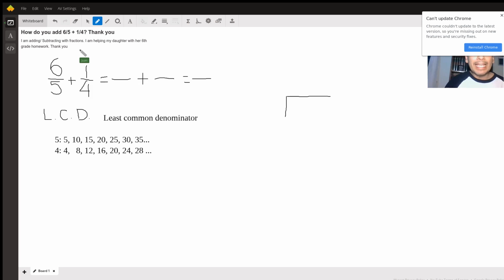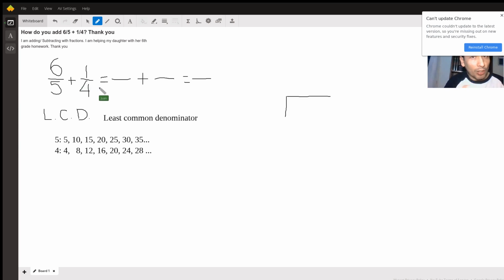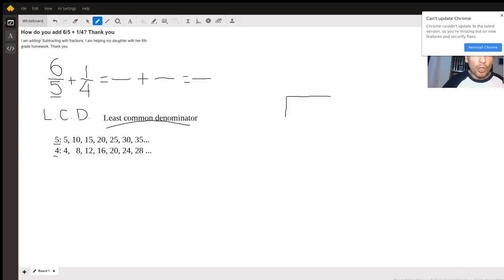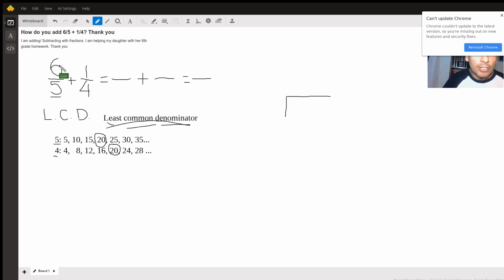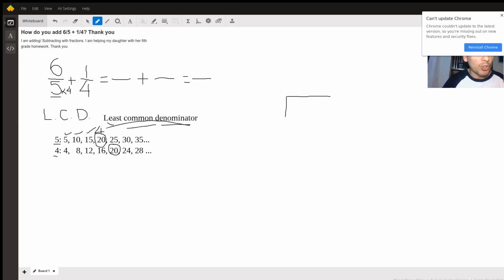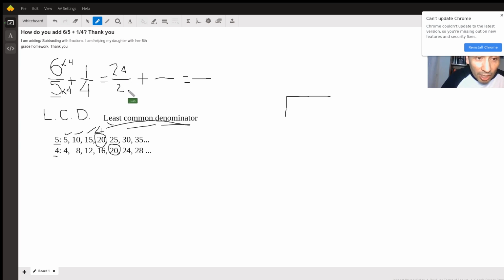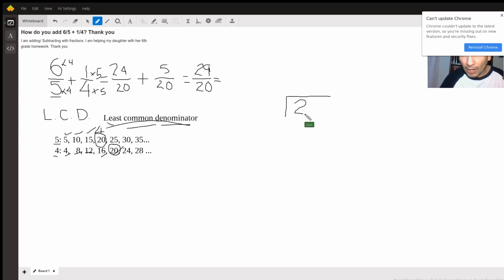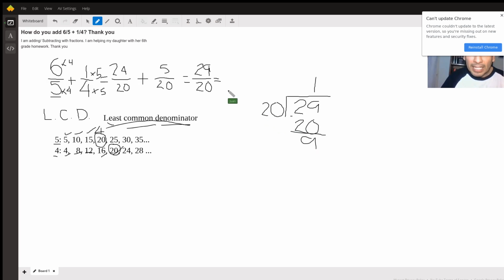How do you add 6/5 + 1/4? Thank you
Question: How do you add 6/5 + 1/4? Thank you
I am adding/ Subtracting with fractions. I am helping my daughter with her 6th grade homework. Thank you

Answered By:

Juan G.
Math Elementary Tutor with 20+ Years of Teaching Experience